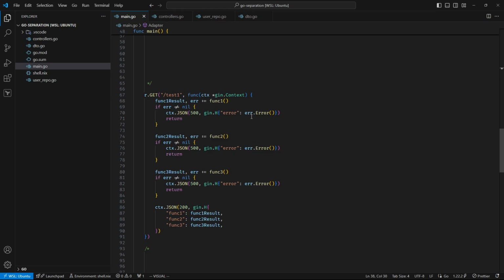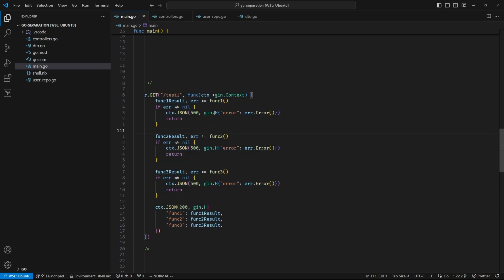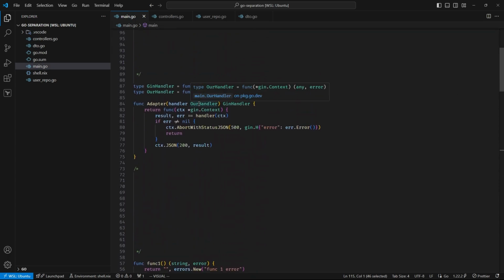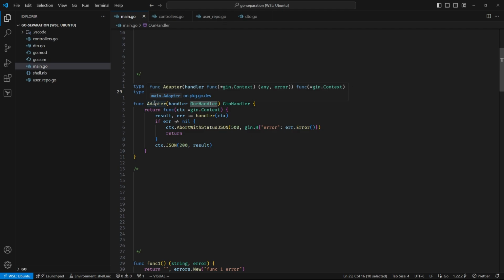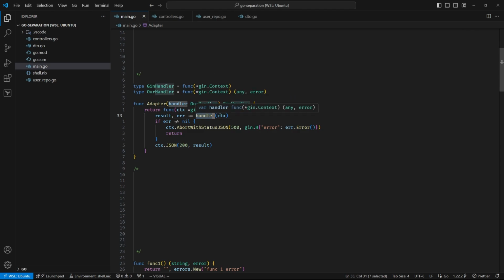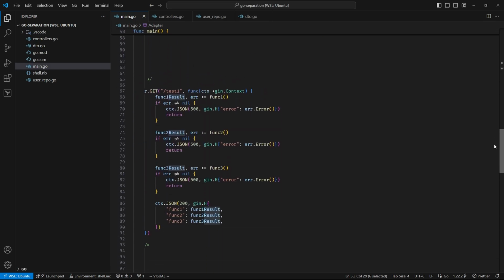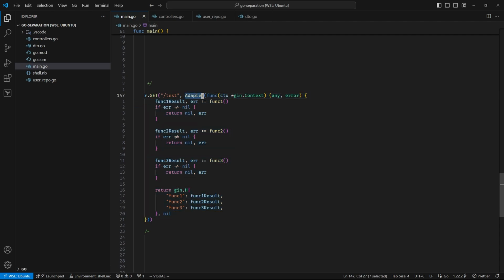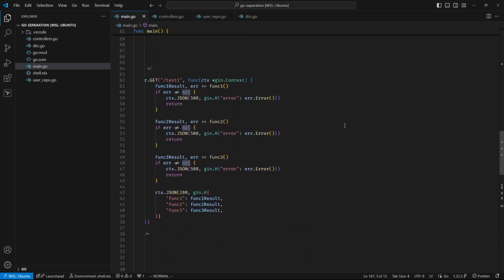Using Decorators to Improve API Error Handling in Go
In this tutorial you'll find out how to use the Decorator Design Pattern in Go to simplify interactions with external libraries like Gin.